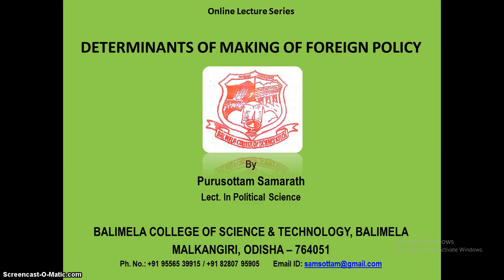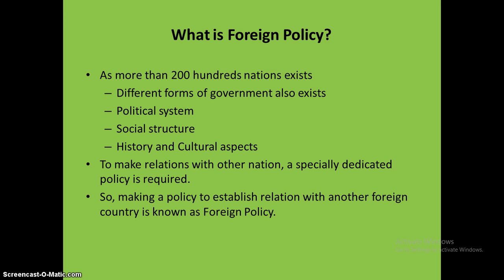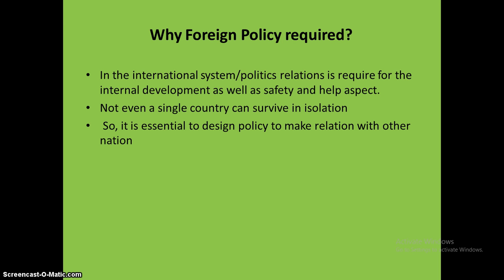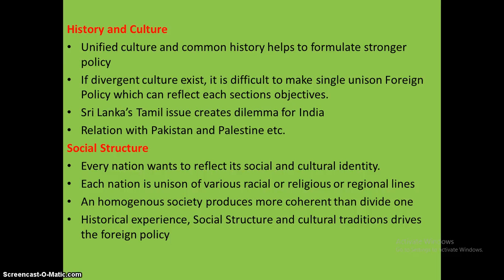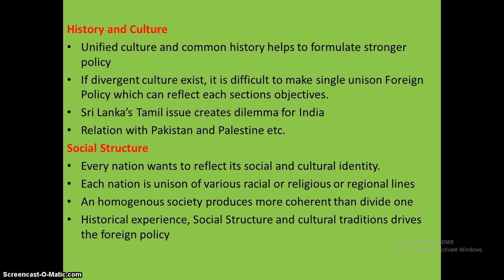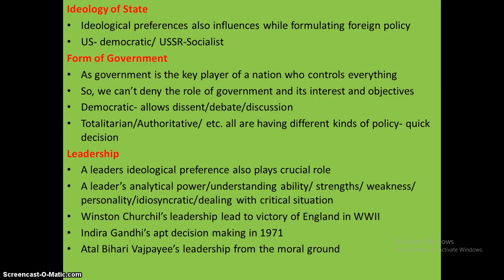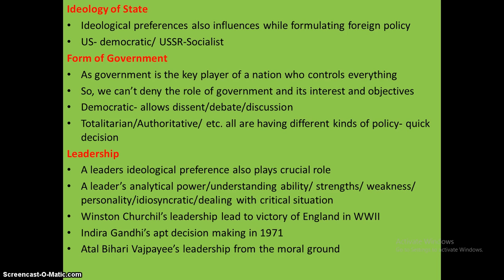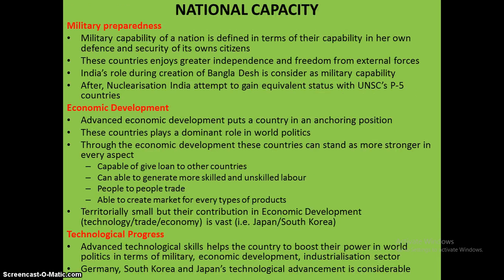DETERMINANTS OF MAKING OF FOREIGN POLICY by Purusottam Samarath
Formulation of Foreign Policy is one of the most essential and criticial thing for every nation-state. Because, while making of Foreign Policy the Policy makers have to consider various influential factors (Determinats).
It is my little effort..🙏🙏🙏
Key words (Politics, Political, Political Science, International relations, world political system, political affairs)